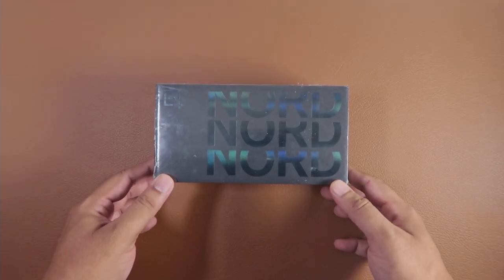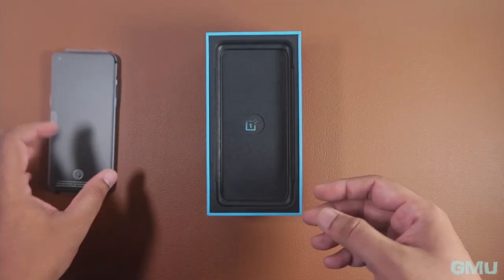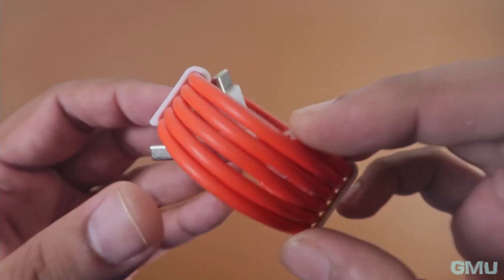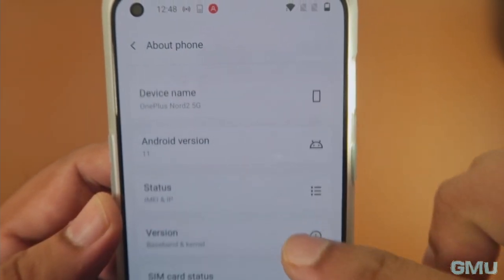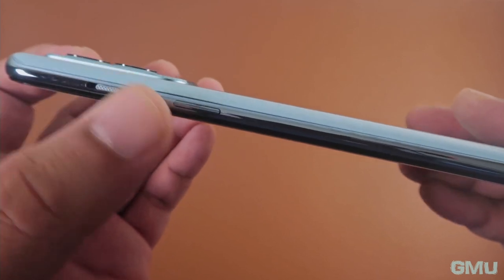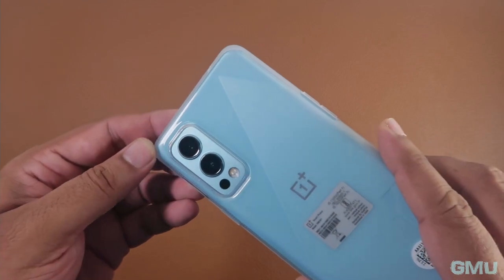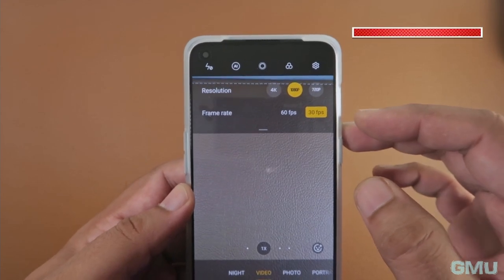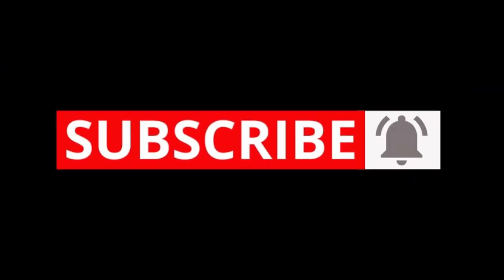One Plus Nord 2 | Unboxing & Overview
Hi,
This is the quick unboxing and overview of the One Plus Nord 2 smartphone.
The phone is backed up with good hardware and camera setup. One Plus has managed to give features like AMOLED display, 12GB RAM, 65W warp charger, gorilla glass 5 at both front and back etc. All this at a competitive price  point makes it a compelling option if you a looking to buy a new phone.

Product links:
OnePlus Nord 2 5G Euro 4G Volte GSM Global 128GB + 8GB 50MP Triple Camera NFC Dual Sim International Version (Gray Sierra)

Thanks,